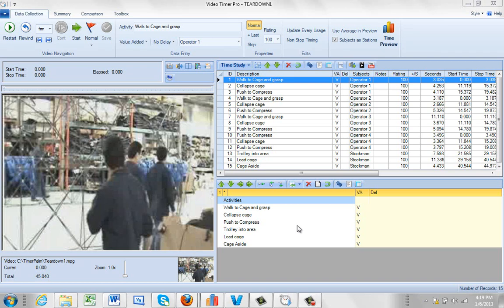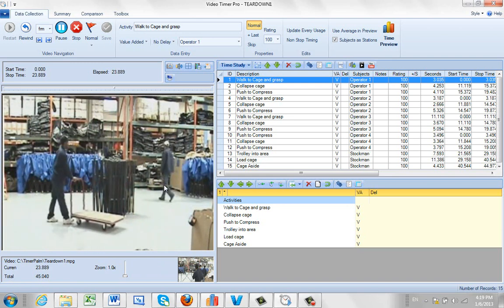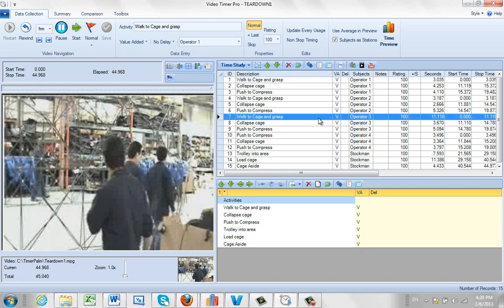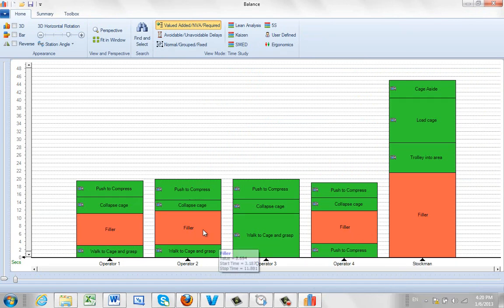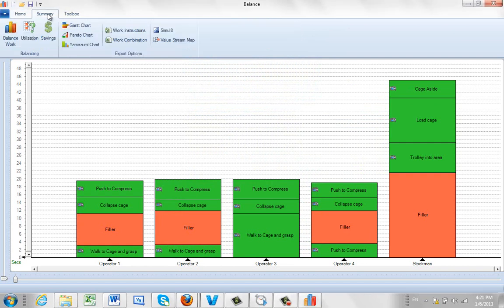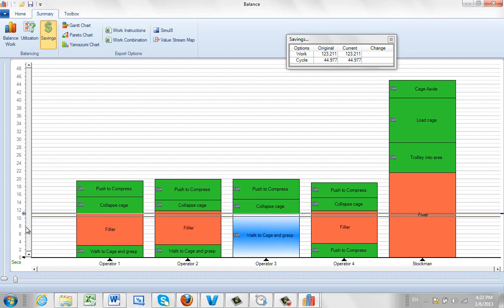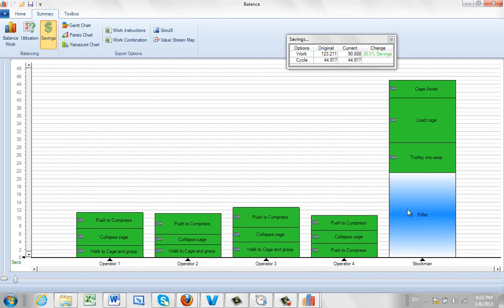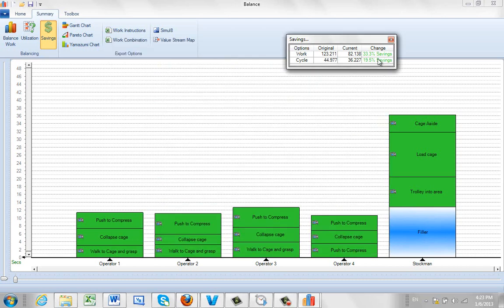Short SMED Video 33 Cost Savings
Timer Pro - Kaizen, Lean and SMED - Short SMED Video - 33% Cost Savings